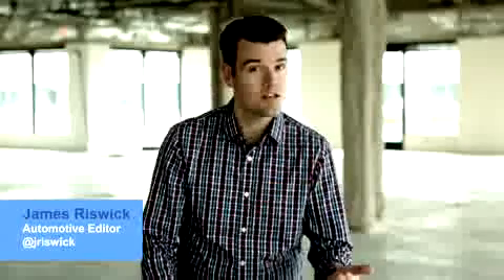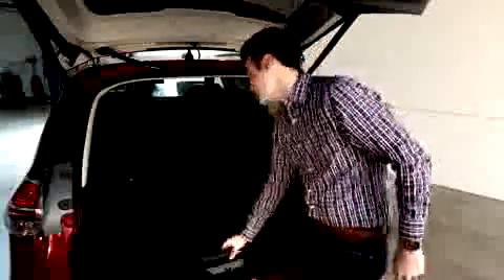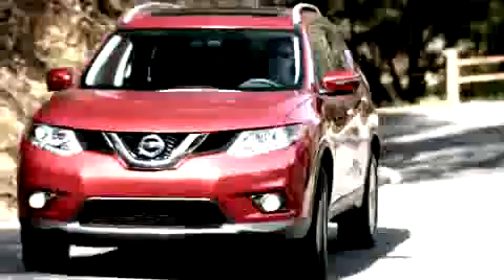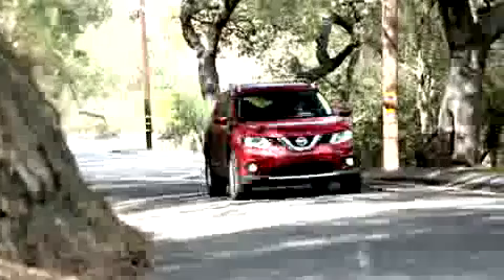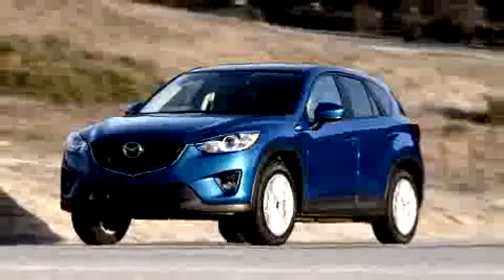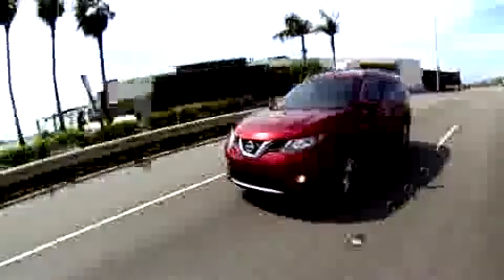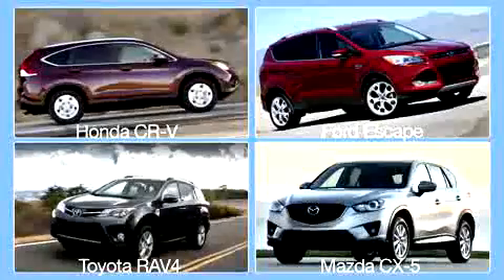2014 Nissan Rogue Video Review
La La La is featured on Shakira's new self-titled album. Shakira &amp; Activia partner to support World Food Programme and its School Meals initiative, Find out more on activia.com

Starts at 10.00 am - Every Wednesday the Holy Father holds a General Audience where he greets the pilgrims present and delivers a catechesis. Udienza Generale del Papa Ogni mercoledì il Santo.

In this special edition of the UFC Minute, Lisa Foiles brings you breaking Invicta FC news regarding its return to UFC Fight Pass and Cris Cyborg's new weigh.